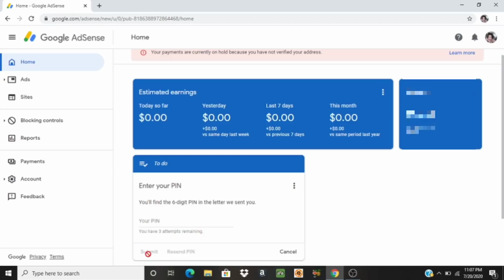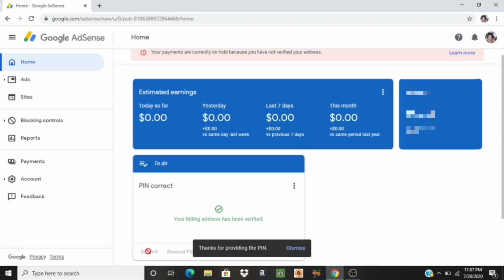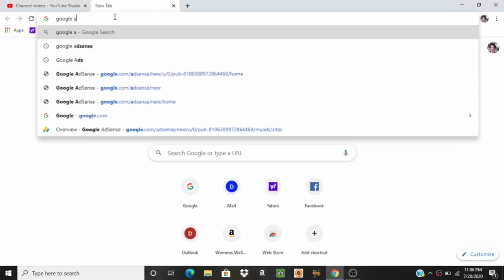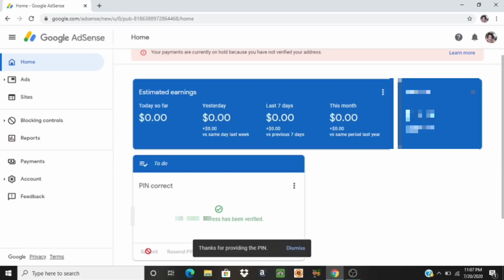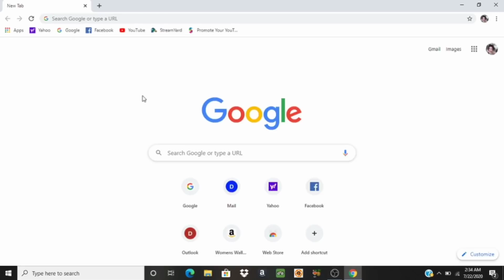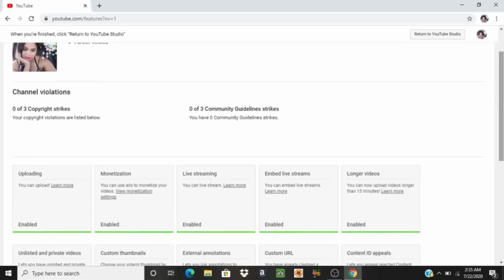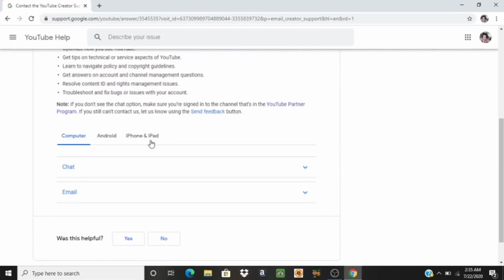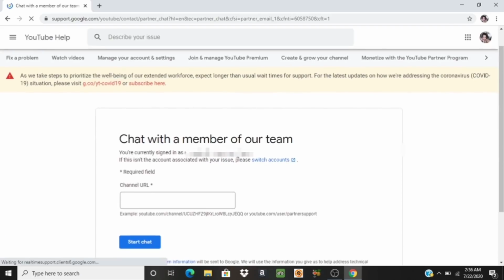HOW TO CLAIM YOUR GOOGLE ADSENSE PIN AFTER 1 MONTH | 3 DAYS ARRIVE AFTER CLAIM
1 month I didn't recieve my google adsense, I was frustrated and confused why they don't send me an email or updating me if they send me one or not, so after 1 month of waiting I contact the YouTube creator Team and asked them why i haven't recieve which is I have enough money to my Revenue so after talking to them and explained all my question they work it right away and told me that I should receive it within 2 days